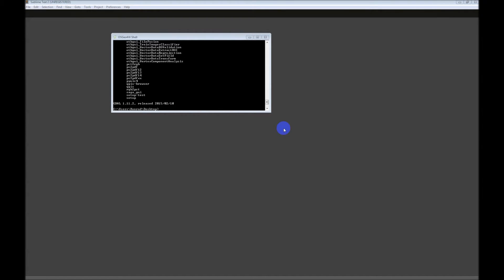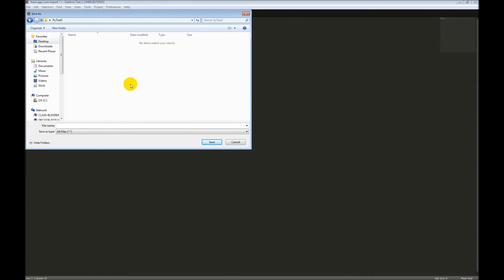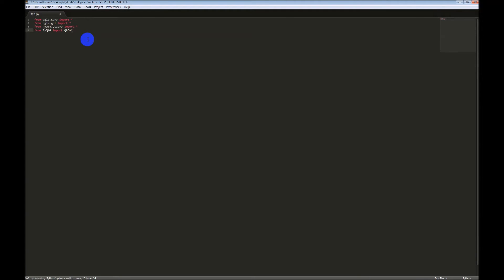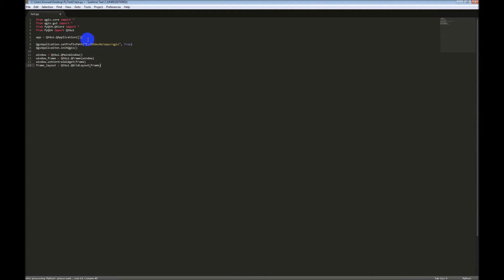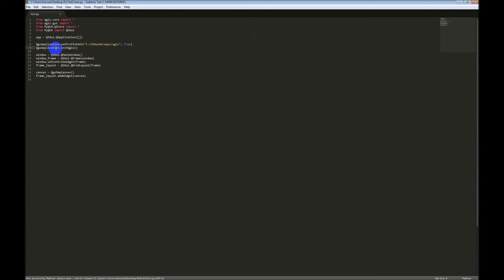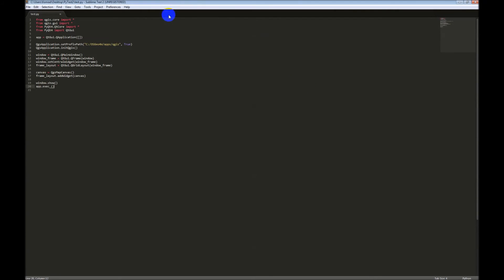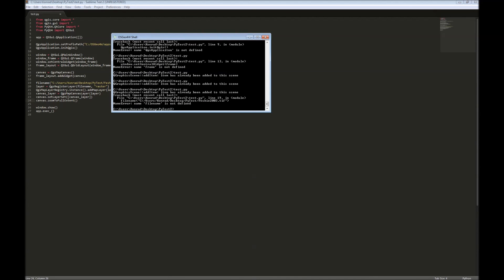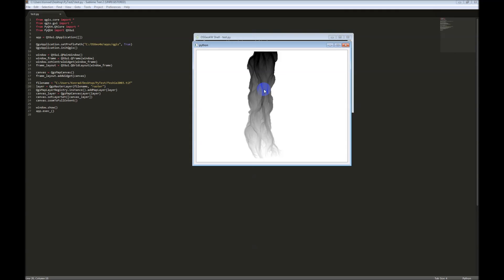QGIS Python Creating a GUI and loading a raster (Version 2.x)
This video shows the beginnings of creating a standalone application using the QGIS Python API. For tutorials on creating native QGIS plugins with newer QGIS versions (3.0+) see this playlist